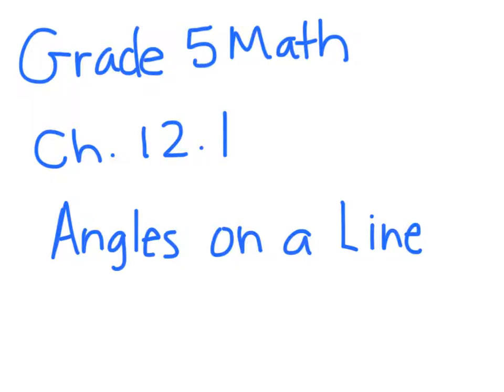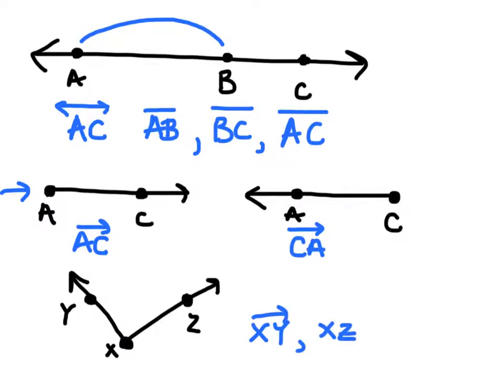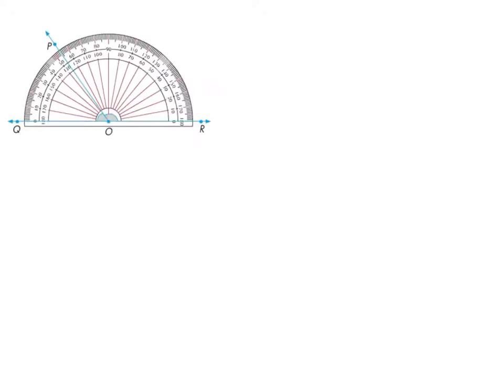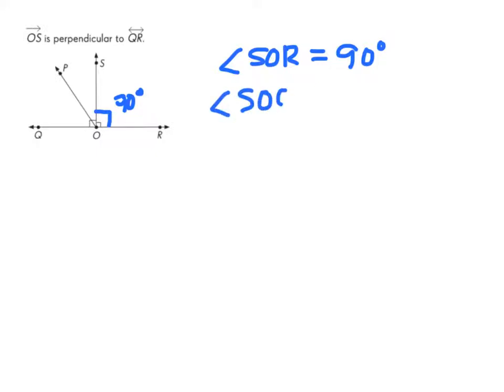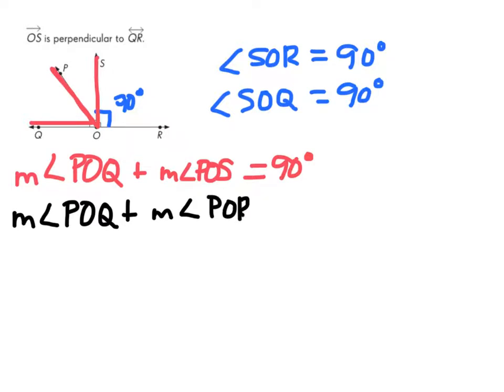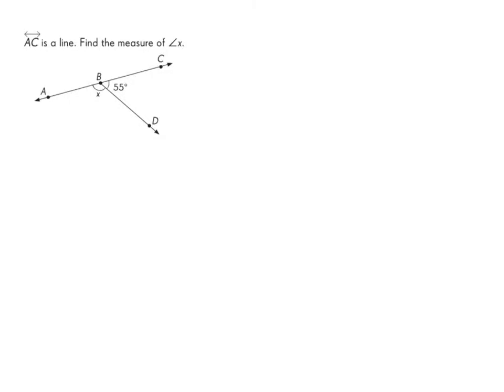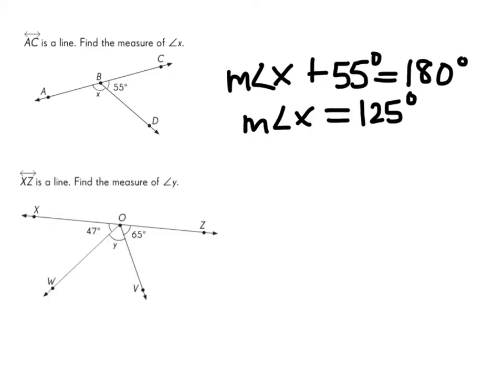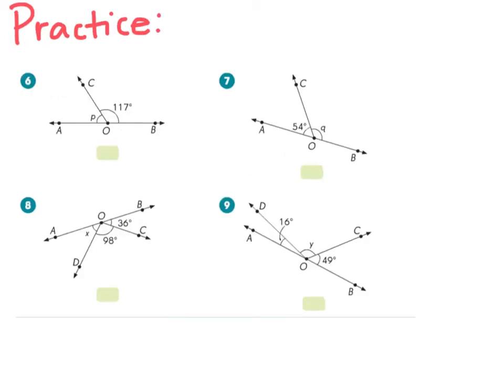Grade 5 Math Ch 12.1